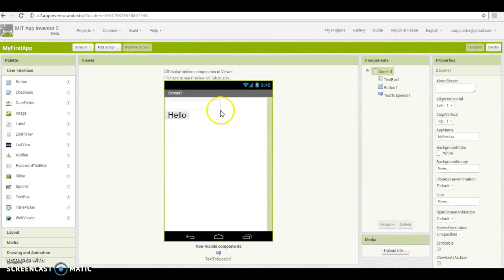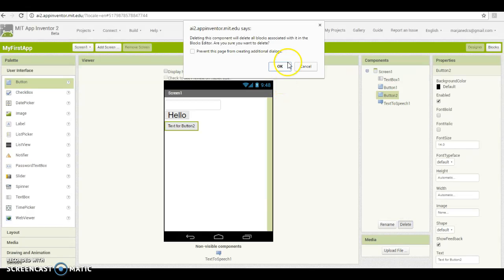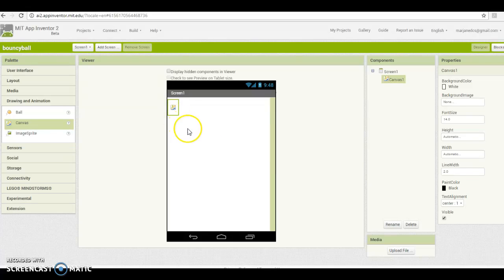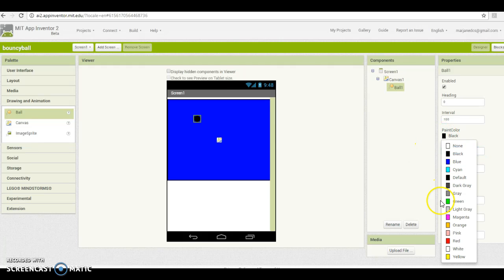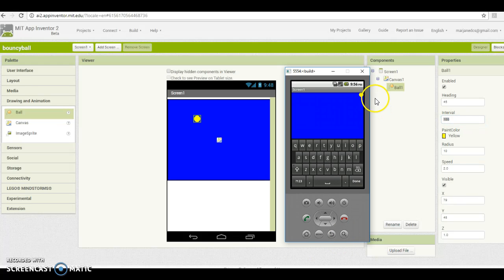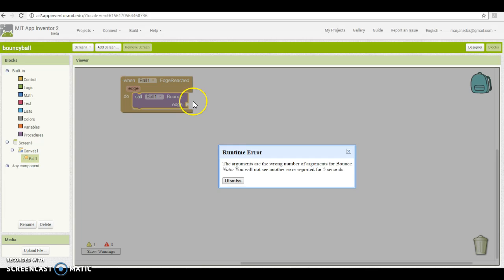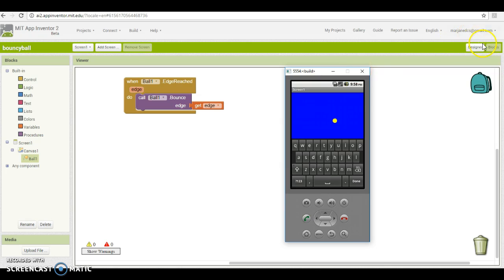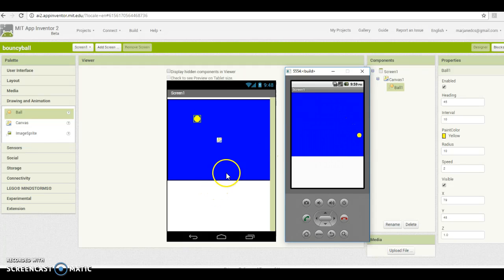Bouncy ball app